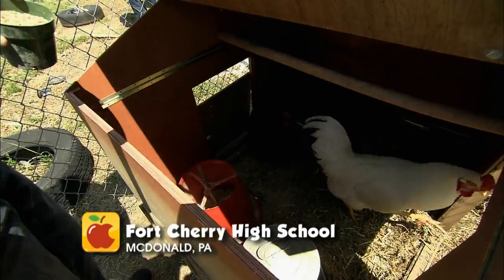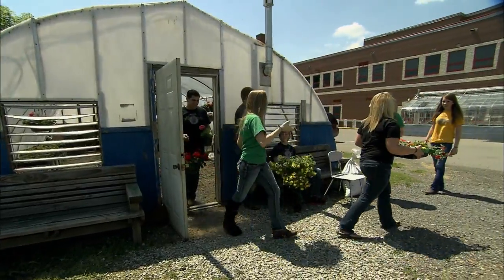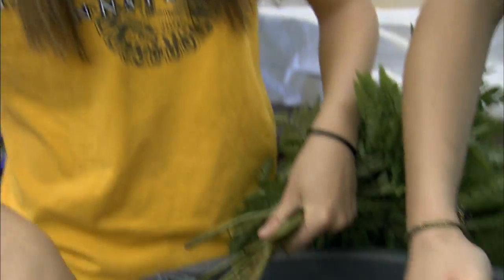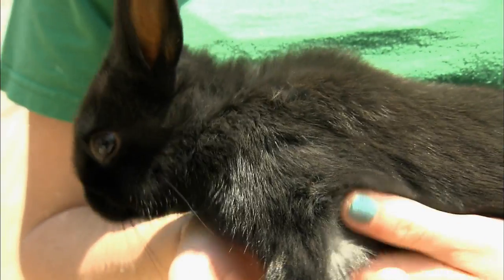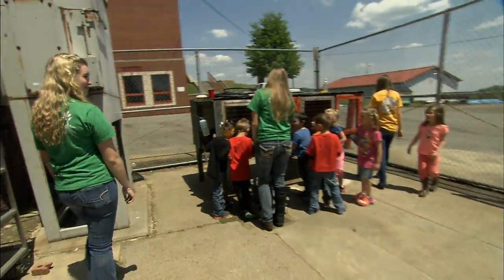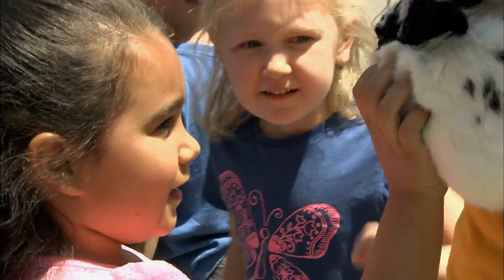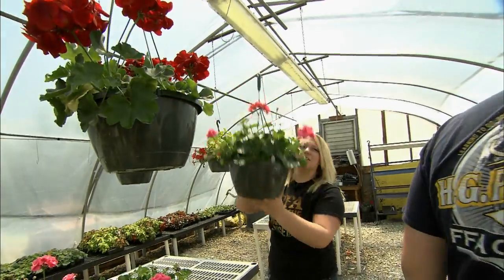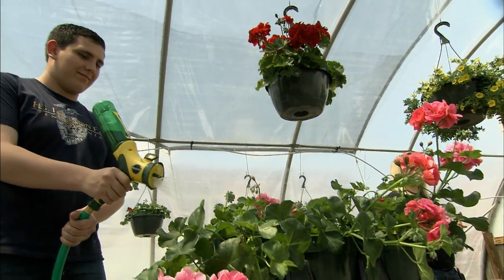Fort Cherry Grows Great Students: WQED Learning Innovation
The students in the Fort Cherry High School Agricultural and Environmental Science classes get real life experience far beyond the classroom -- and add their own creativity to their studies.